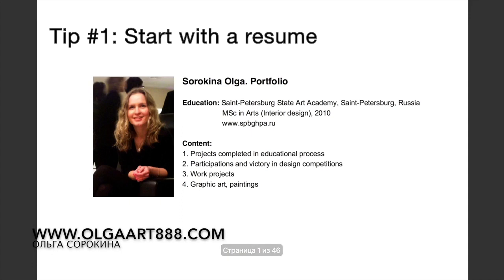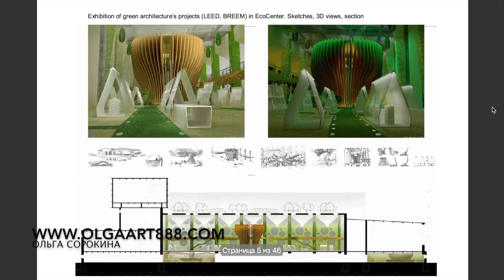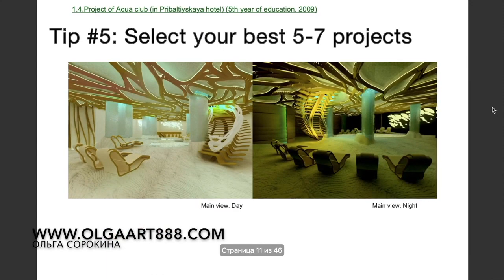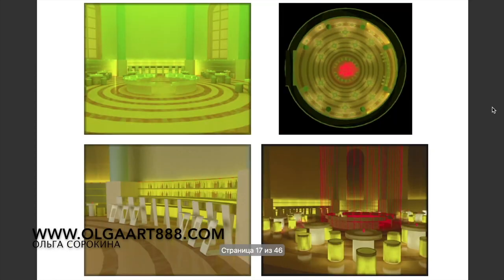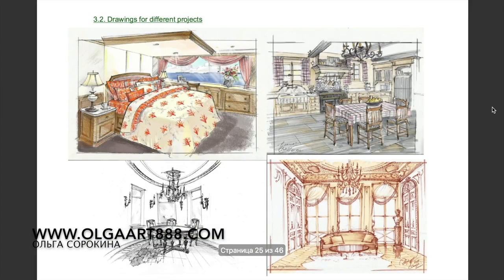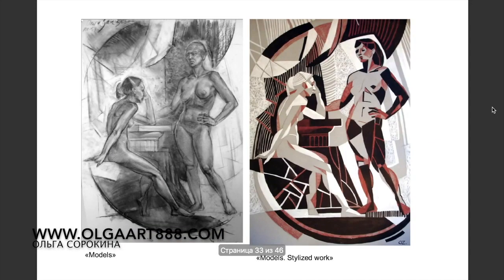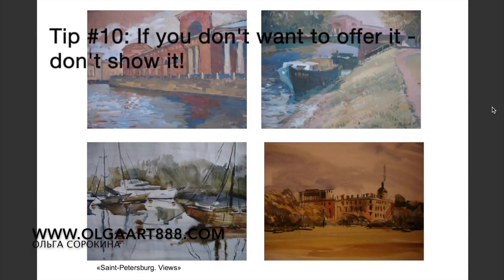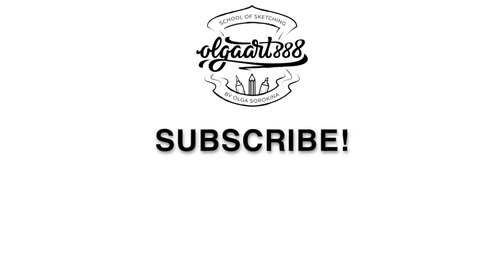🤓10 TIPS: How to Create a Great Interior Design Portfolio (+example)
Read also this article on my blog "How to create a great interior design portfolio: 4 cases, top tips, and inspiration"
✏️Your # 1 Online Course Which Teaches All the Basic Techniques You Need to Implement Sketching in Your Interior Design Practice, check the drawings from it:

📽In this video, I share with you my 10 tips on creating an amazing id portfolio. Whether you are a beginner in the design world or a mature interior designer this video can help you with some basic steps in creating your first portfolio; also you may find here some fresh and interesting ideas for an existing one. Plus I share here with you my own id portfolio which I created after graduation from St Petersburg State Art Academy.

📽🤓✏️Join my FREE PERSPECTIVE CHALLENGE and
master the basics of 1- and 2-points perspectives. Complete beginner level online mini-course: